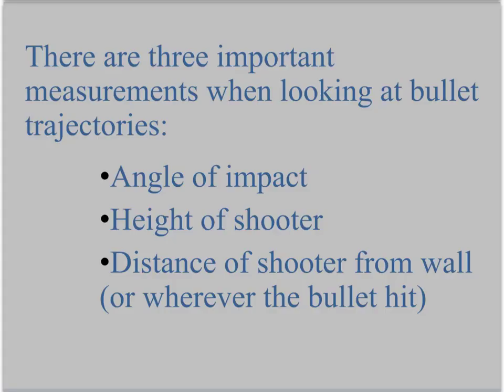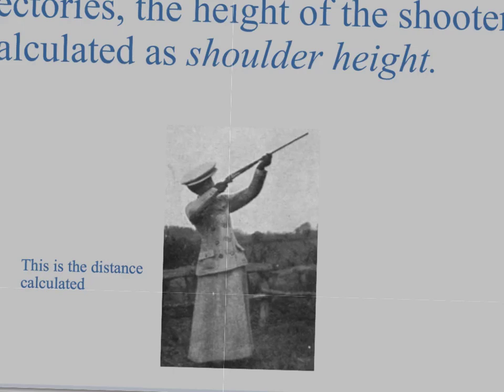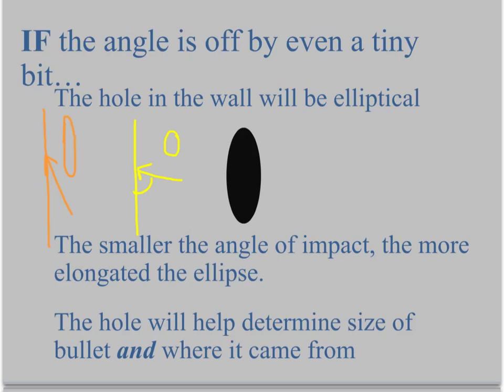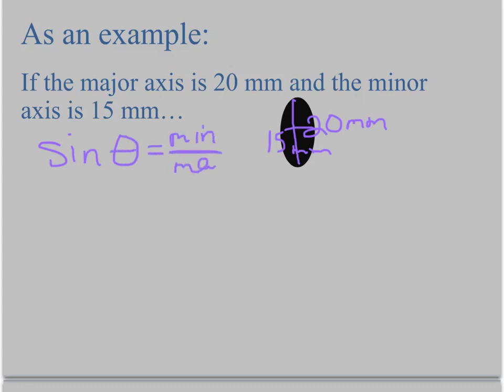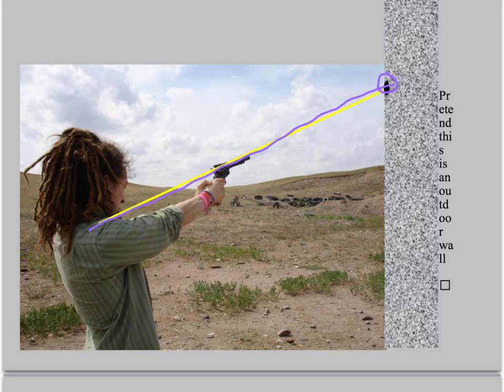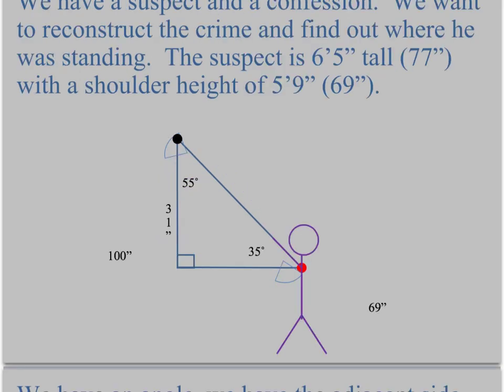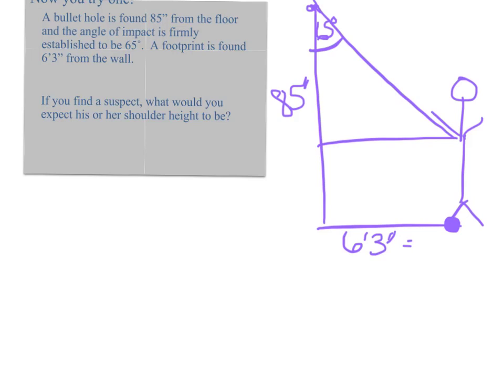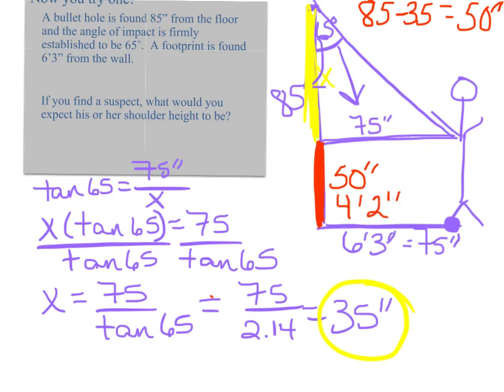Gnant Forensics: Calculating Bullet Trajectories.mp4